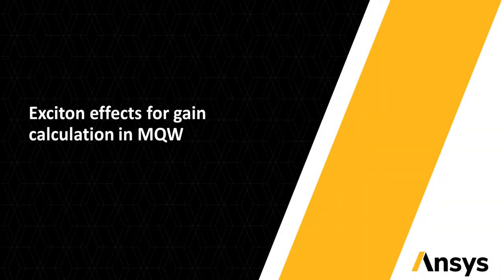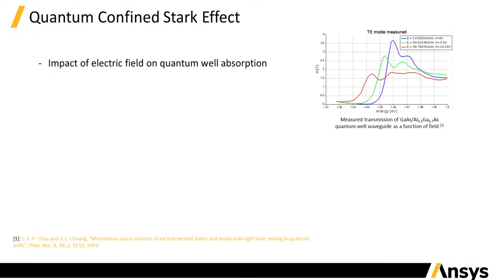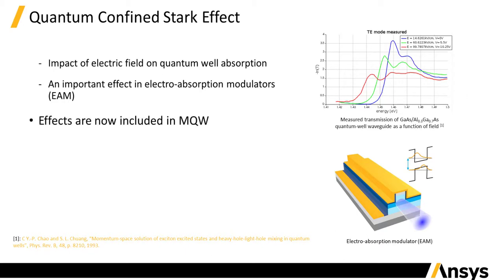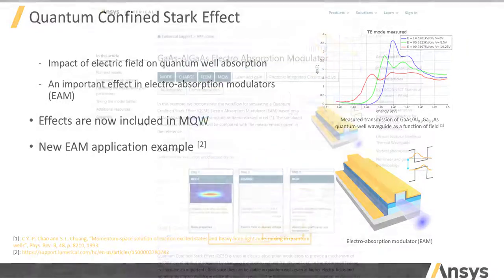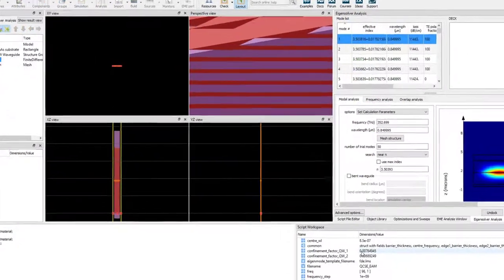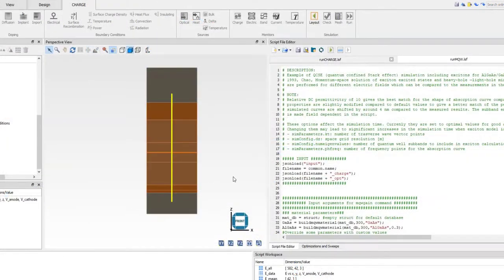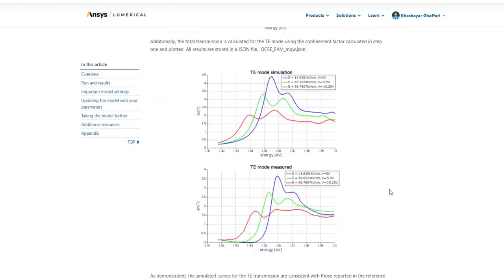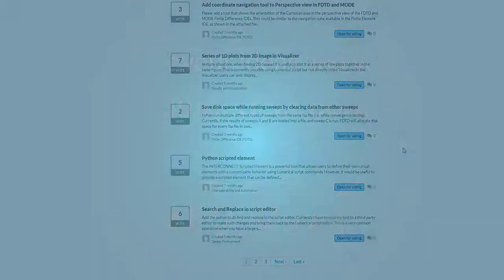Customer Feature of the Week - Exciton effects for gain calculation in MQW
This week's video discusses the addition of exciton effects in the multi quantum well (MQW) solver. When simulating electro-absorption modulators (EAMs), users can now calculate absorption vs electric field with exciton effects included.